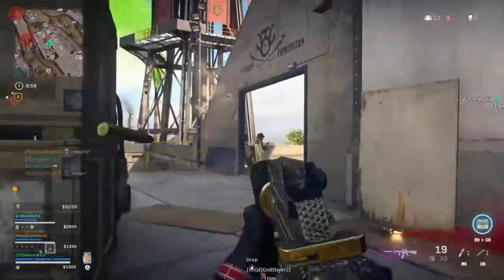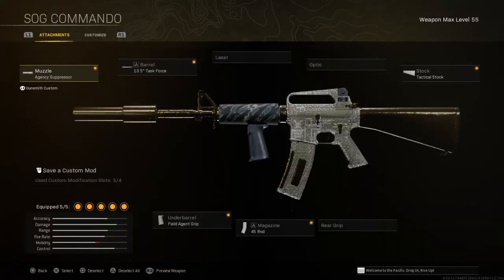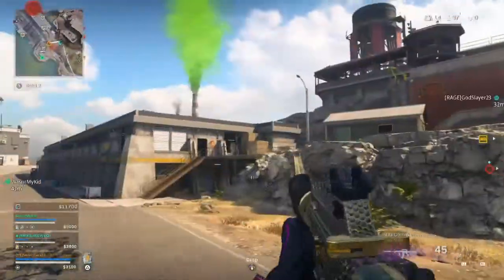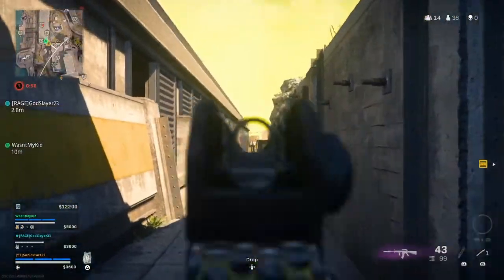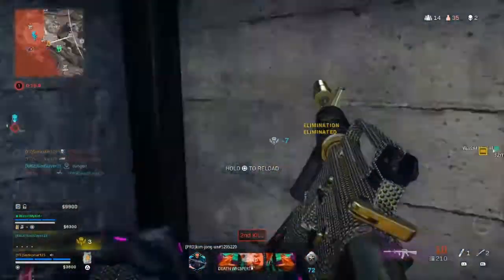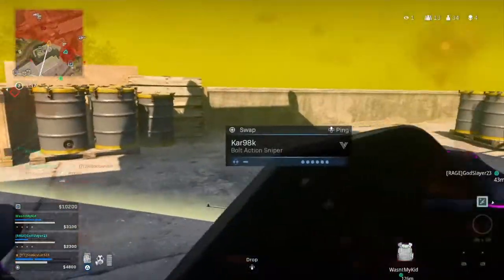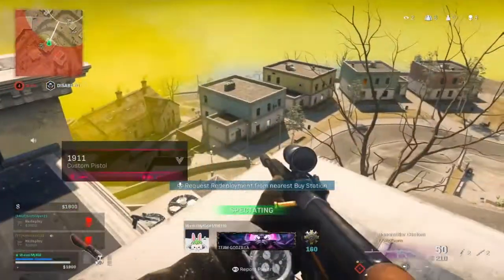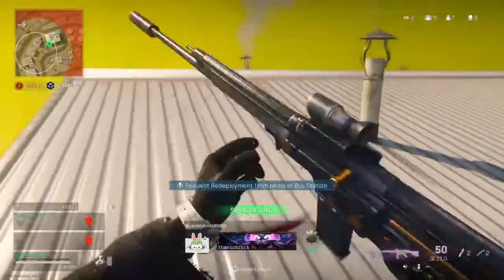the *SECRET* FULL AUTO M16 is INSANE on Rebirth Island - The M16A1 on Warzone *Best XM4 Setup* (WZ)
The M16 is known for being a 3 round burst rifle, but there's another version of the weapon that is Fully Automatic. The M16A1 has been in past Call of Duty's but it isn't fully in Warzone.The rifle returns in Call of Duty: Black Ops Cold War as the M16a1, and appears exclusively in the campaign. It is the primary weapon for US Troops during the 1968 flashback missions "Fracture Jaw" and "Break on Through", and is used by CIA agents in "End of the Line", "The Final Countdown" and "Ashes to Ashes". Compared to the M16, the M16A1 is fully-automatic, but tapping the trigger will sometimes cause the M16A1 to fire in a burst of 3 shots, instead of the usual 1 shot when tap-firing other automatic rifles. To make it in Warzone you can use a blueprint for either the M4A1 or XM4 to recreate the M16A1 in Warzone.

Vanguard Warzone
Battle Royale
Best Warzone Loadout
Warzone Pacific Season 4
Best XM4 Setup in Warzone
Best MARCO 5 Setup in Warzone
Best M16A1 Setup in Warzone